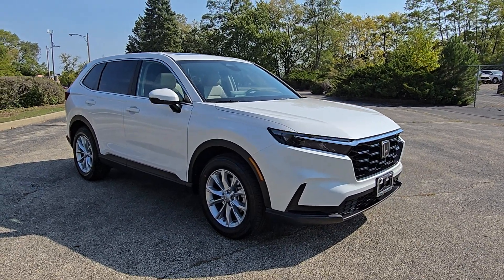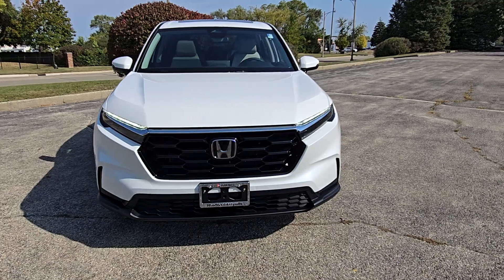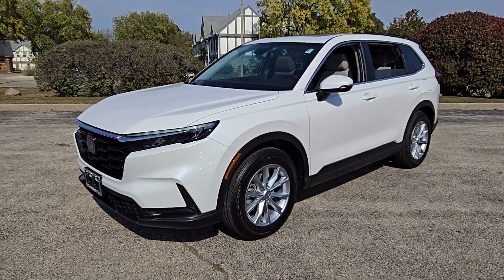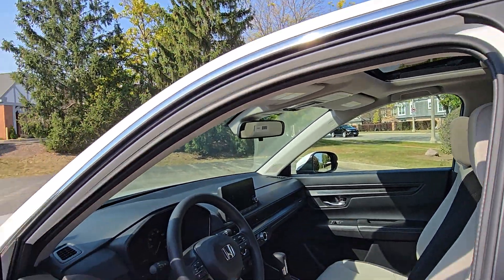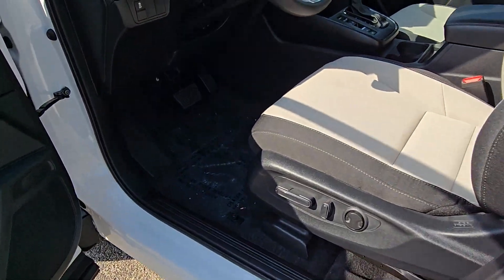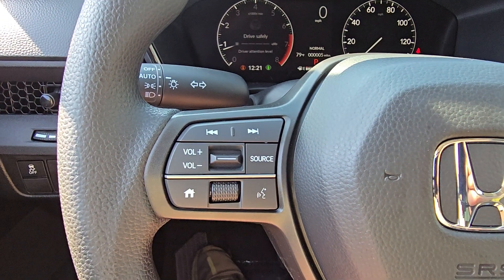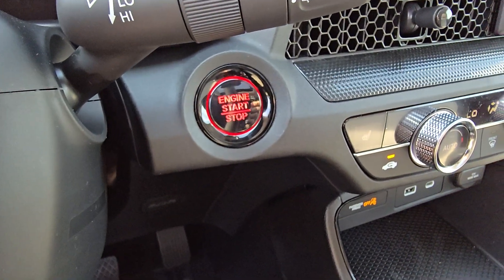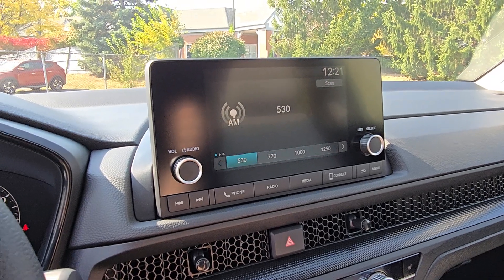2025 Honda CR-V EX Highland Park, Northbrook, Waukegan, Libertyville, Gurnee IL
New 2025 Honda CR-V EX available at Honda Libertyville located in 1111 S Milwaukee Ave, Libertyville, IL, 60048. Servicing the Highland Park, Northbrook, Waukegan, Libertyville, Gurnee area.

CR-V

Can you see yourself in the  2025  Honda CR-V. Presenting the Honda CR-V, the distinctive small SUV that does it all in premium style. From its high-end feel to its all-weather capability and sophisticated comfort, this sleek crossover will delight you on every adventure. The following are some of this vehicles highlighted options: Apple Carplay®/Android Auto®, Moonroof, Keyless Entry, Back-Up Camera, Heated Mirrors, Adaptive Cruise Control, Aluminum Wheels, Heated Front Seat(s), Alarm, Electronic Stability Control. Give yourself the upgrade you deserve. Get into the Honda CR-V and drive well. We'll put you behind the wheel today.